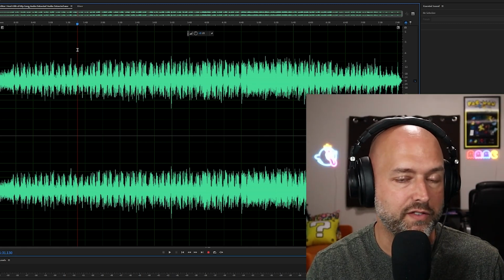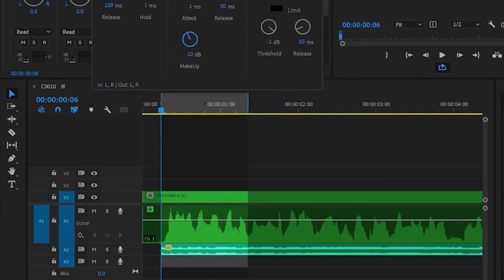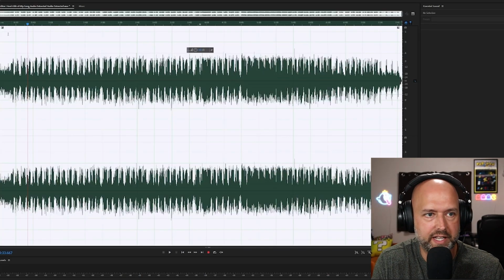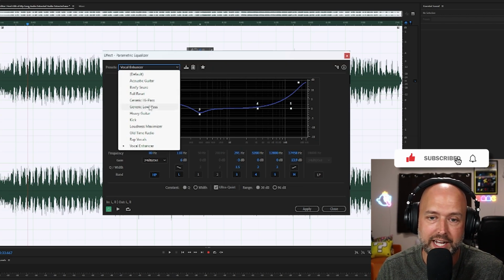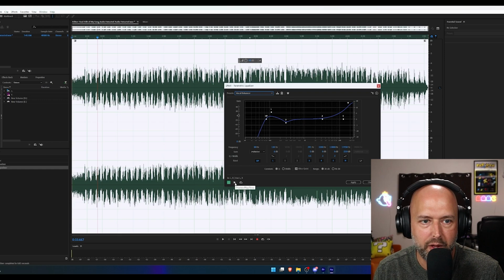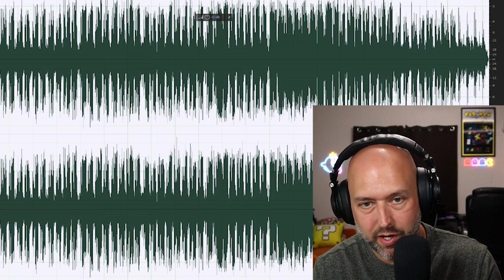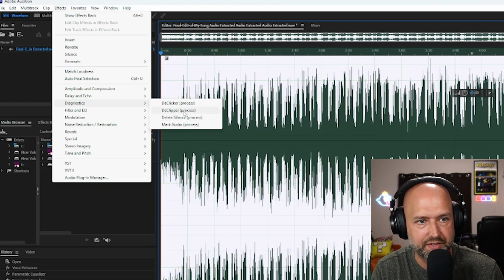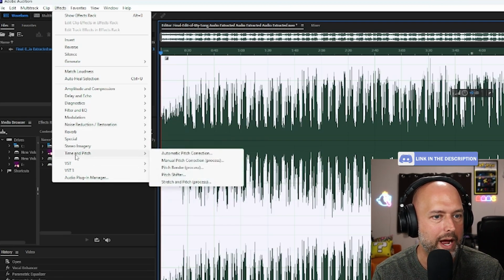Stop Wasting Time on Bad Audio Edits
Love our content? Consider supporting us directly Welcome to our 'Instant Audio Upgrade: Adobe Premiere to Audition Quick Guide'! This tutorial is specially designed for Adobe Premiere users who want to significantly enhance their audio quality. No extensive knowledge is needed, just a few simple clicks!

In this video, we will walk you through a step-by-step guide on how to seamlessly open your video's audio in Adobe Audition from Adobe Premiere. You'll learn quick and efficient techniques to instantly improve your audio quality, making your videos sound clearer and more professional.

Don't miss out on these insider secrets that can make your audio editing workflow faster and your results impressive.

Join us and let's make your audio sound better in minutes!